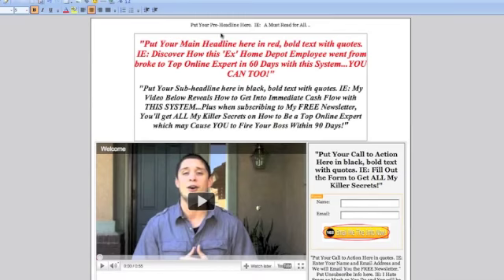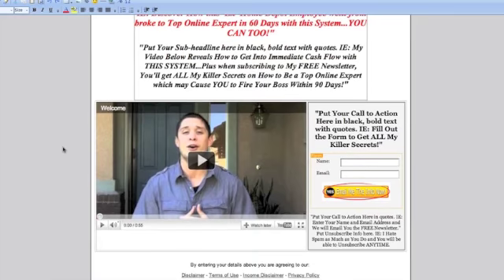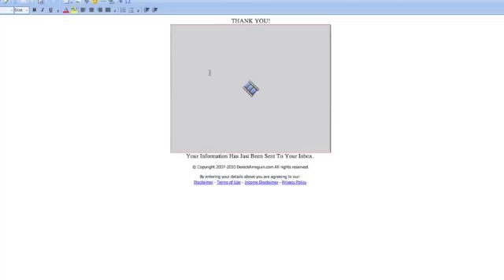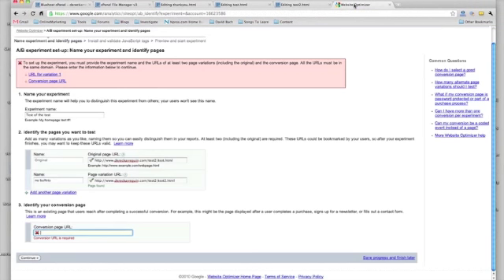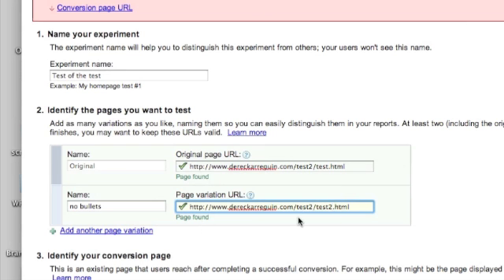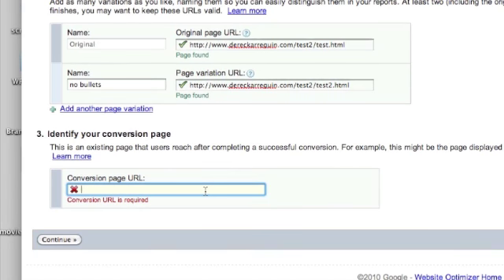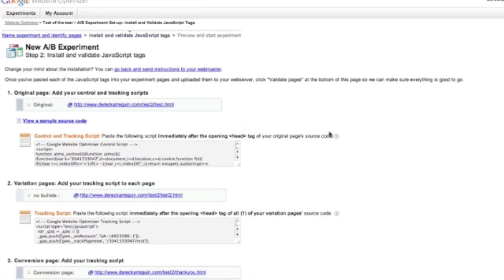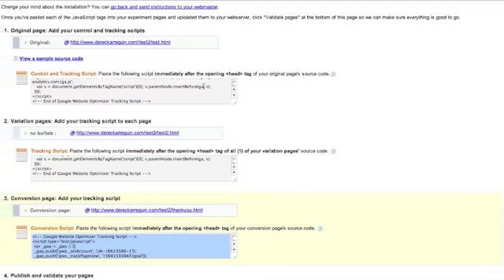How To Test Capture Pages Part 1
This is a short tutorial on how to set up an A & B test for your capture pages. In short, this will show you how to test capture pages the easy way and track them. (Part 1)

Now you'll be able to test the conversion rates of your capture pages using free and powerful internet tools.

Make sure to follow the link listed above for more powerful tips that coule prove just as useful in the capture page process.